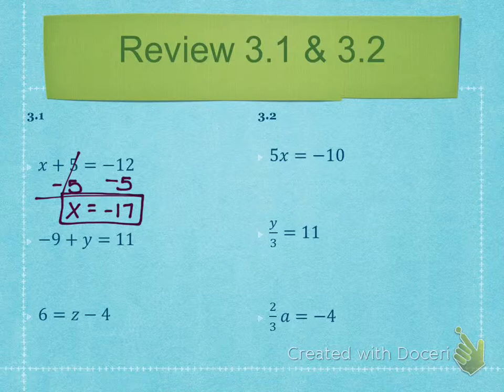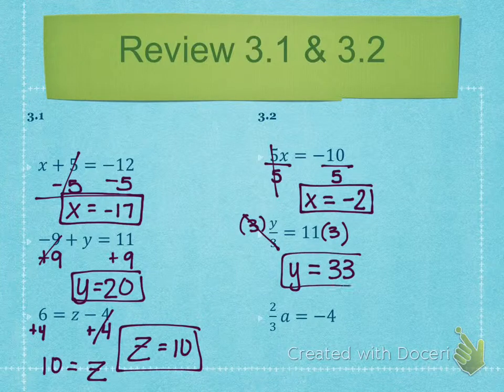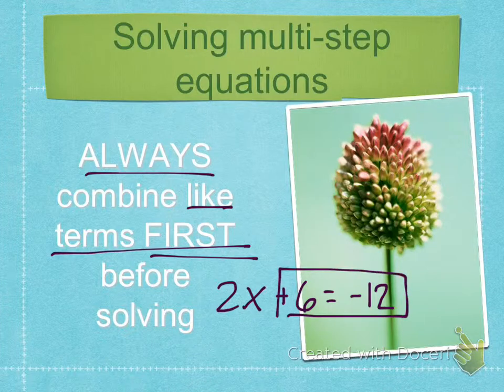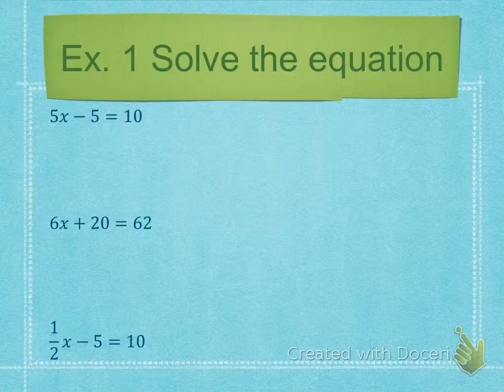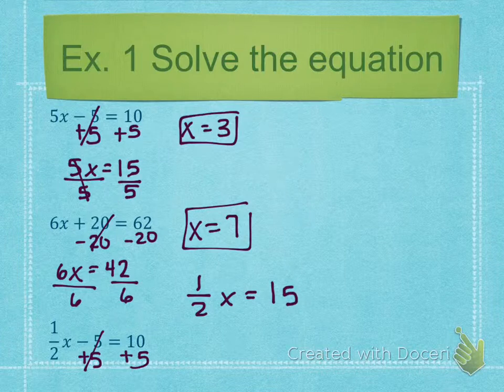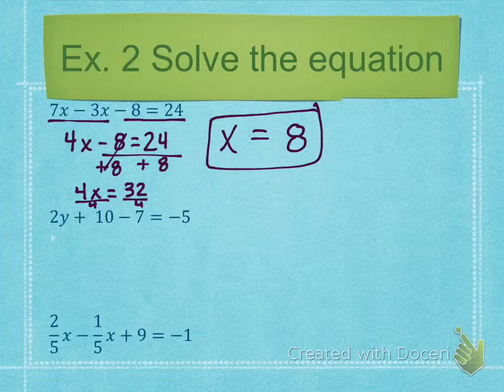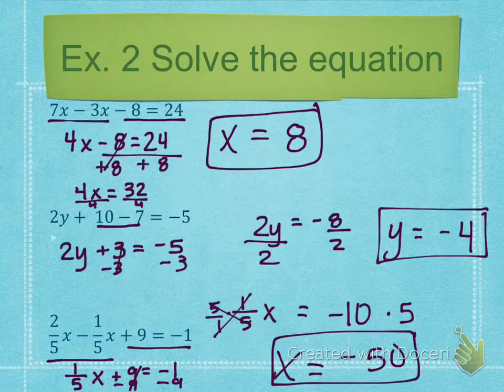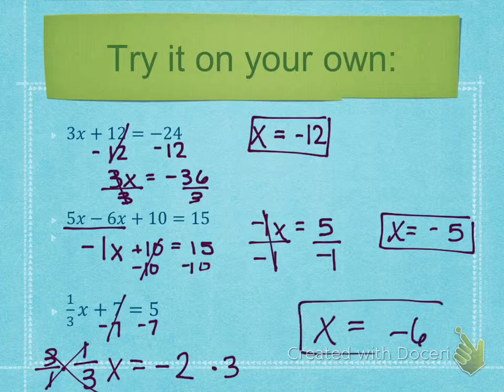Lesson 3.3 Part 1- solving multi-step equations